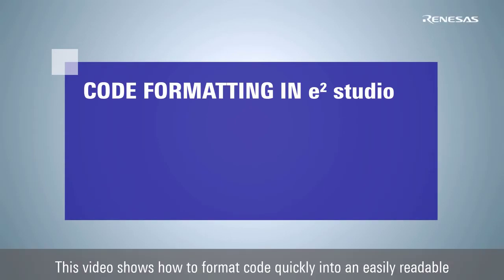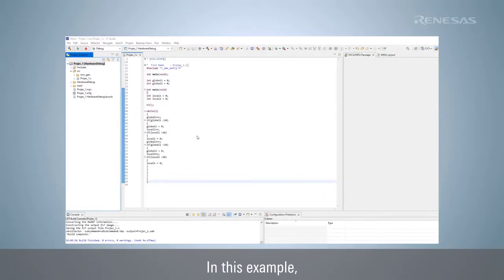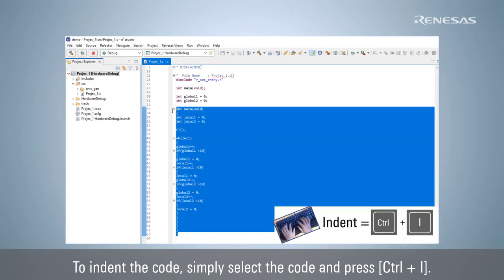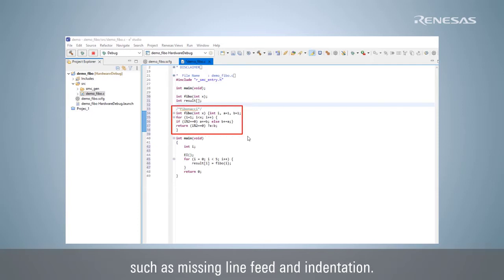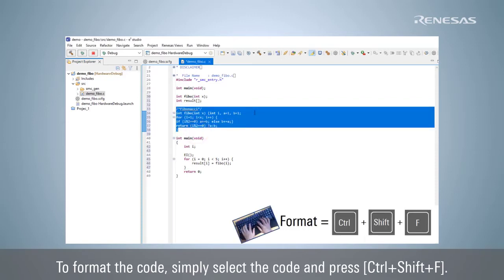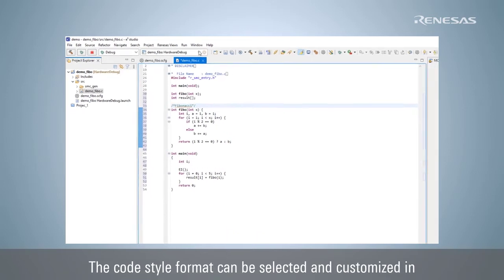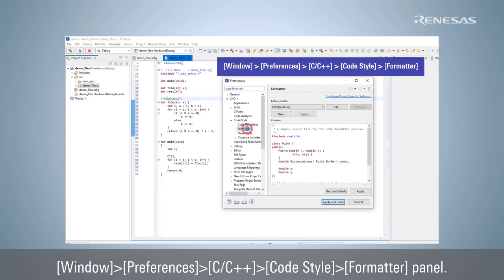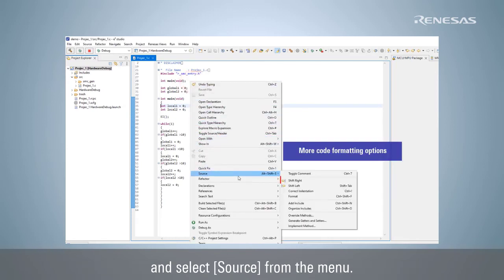e² studio Tips - How to Format Code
This video shows how to format code quickly into an easily readable format in e² studio.
00:00 Opening
00:14 Code indentation
00:30 Code formatting
00:49 Code format style
01:06 Code formatting options